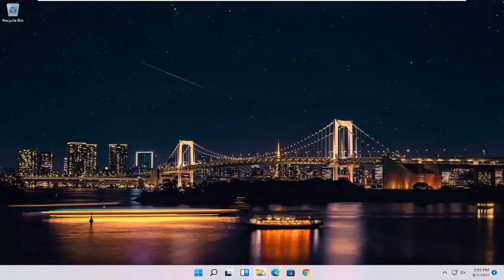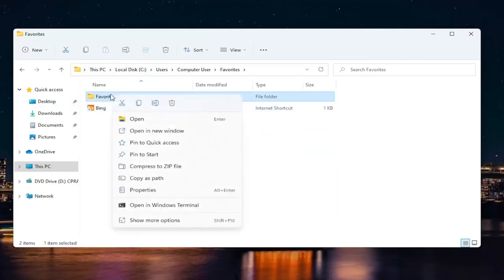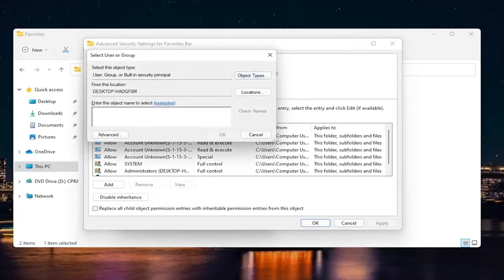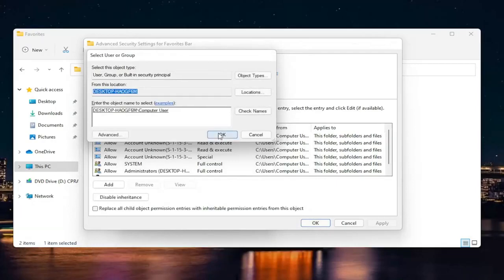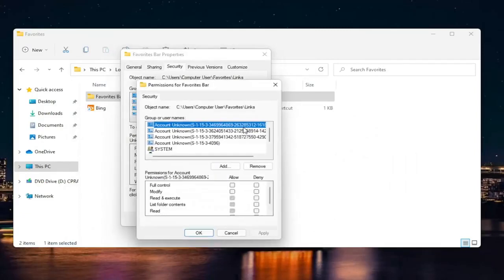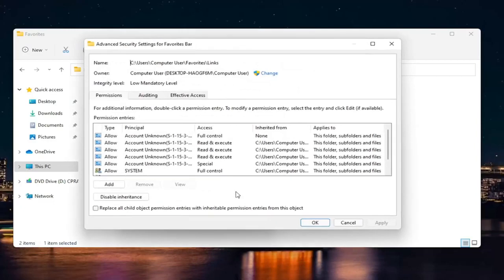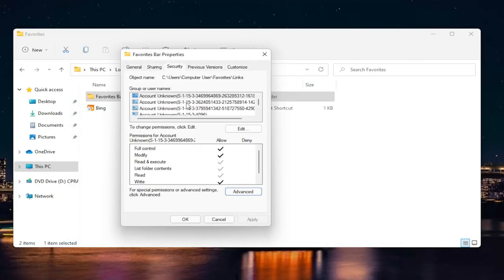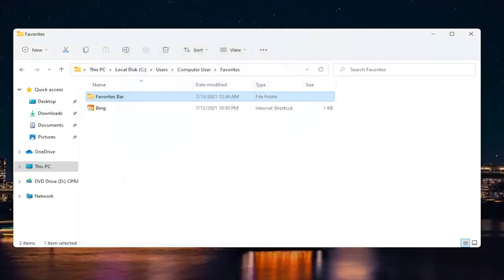You Don’t Have the Permission to Save in This Location - Contact the Administer to Obtain Permission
If you receive a You don’t have permission to save in this location. Contact the administrator to obtain permission error message in Windows 11, when you try to save Microsoft Office files, then this tutorial may be able to help you.

When Windows displays the “You don’t have permission to save in this location” error, it will prevent you from saving files in your desired folders. There could be several reasons for this, ranging from a lack of permission to access a folder to conflicting third-party programs.

If you can't figure out what's causing the error, working your way through the following troubleshooting tips should help you get rid of the error.

Computer errors are relatively common, and several users reported they got the You don’t have permission to save in this location error on their PC.

Issues addressed in this tutorial:
you don't have permission to save in this location contact the administrator to obtain permission
you don't have permission to save in this location
you don't have permission to save in this location fix
you don't have permission to save in this location windows 11
you don't have permission to save in this location contact the administrator
you don't have the permission to save in this location
you don't have permission to save in this location windows 11 contact administrator
you don't have the permission to save in this location windows 11

Microsoft Windows’ “You Don’t Have Permission to Save in This Location” error message usually appears when you haven’t been granted permission to store files in a folder. However, there are other reasons, too, and we’ll show you how to resolve them.

The most common cause is the lack of admin rights. You can run your app as an admin to save your files in your chosen folder. You can also toggle a few other options on your PC to resolve the issue